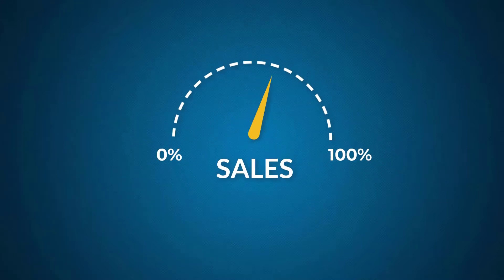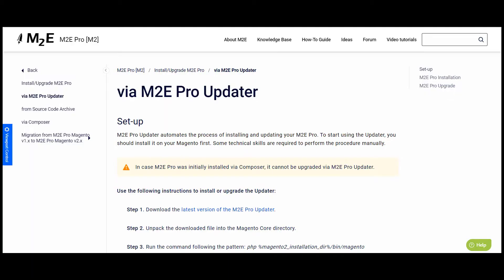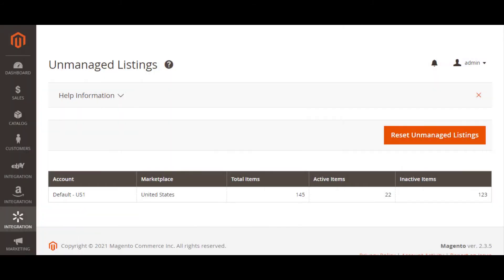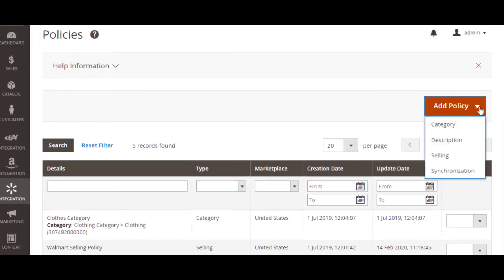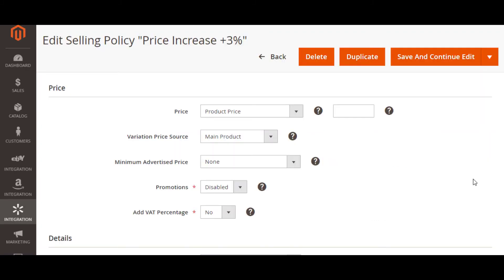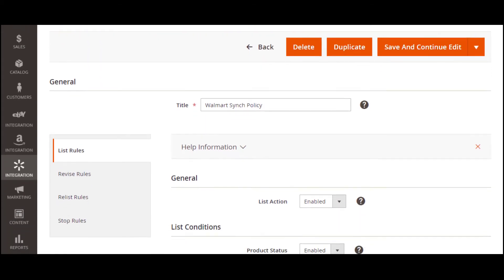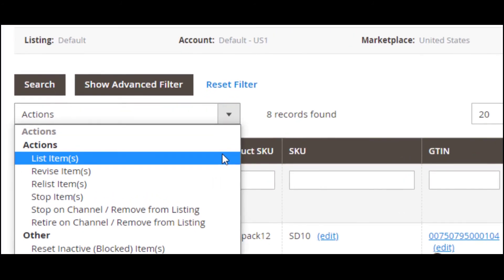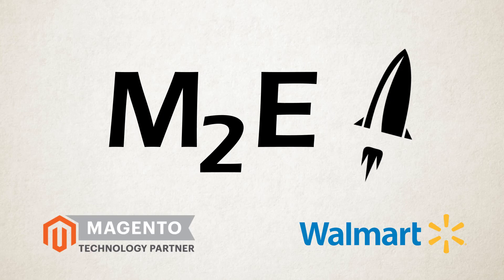Selling on Walmart from Magento with M2E Pro native integration. Get listed on Walmart in 15 minutes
M2E Pro is a Magento-trusted extension helping to upload your Magento inventory to the world’s top marketplaces – eBay, Amazon, and Walmart.

In this video, you can learn how to start selling your Magento inventory on Walmart via M2E Pro. The best practices shown in the video are applicable for both Magento 1 and Magento 2.

Our new independent cloud-driven product, M2E Sales Channels @m2ecloud has launched.